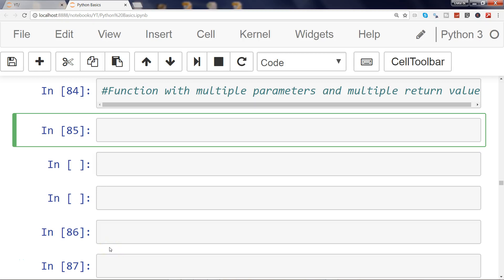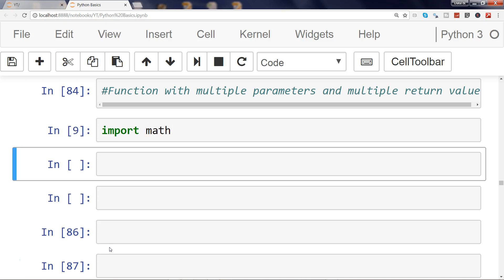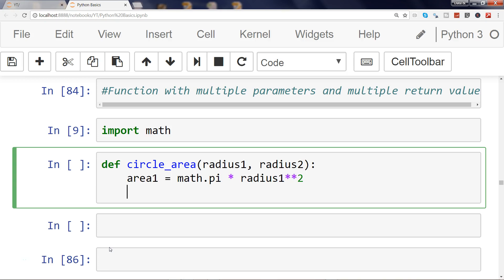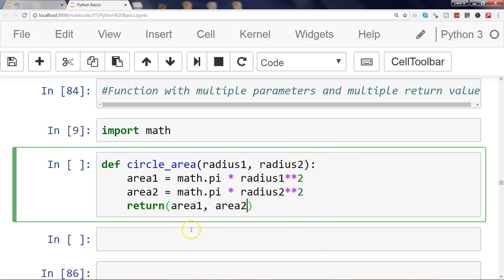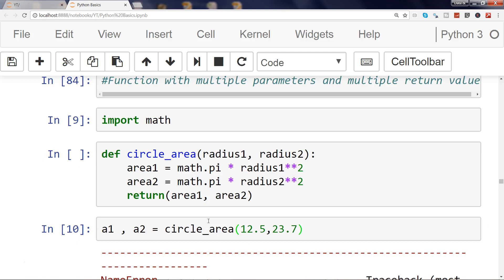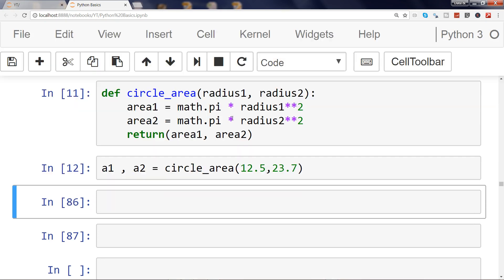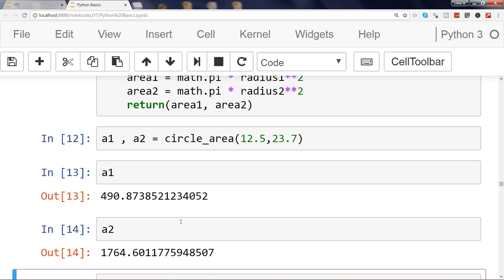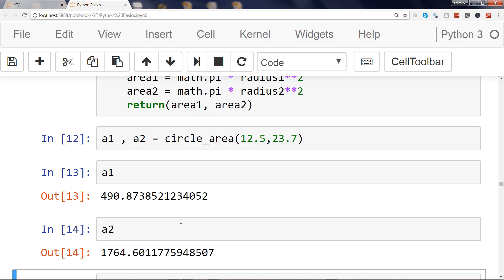Python Tutorial 11 - Functions | How to return multiple values in Python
Python 3 Programming Tutorial - Function Parameters | How to return multiple values